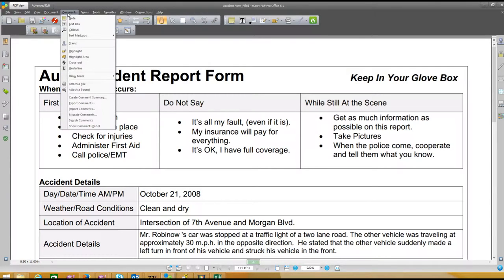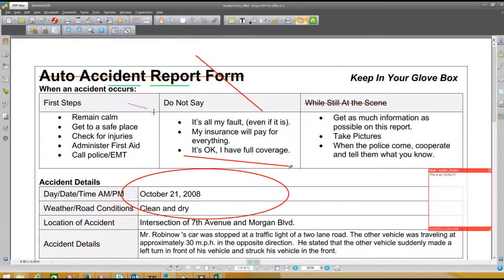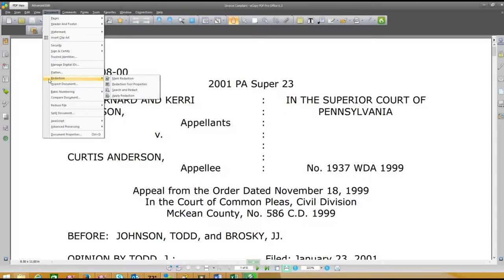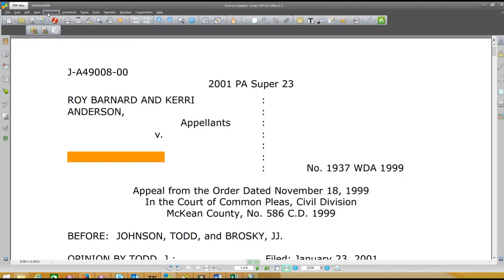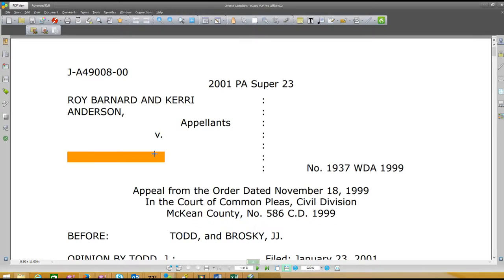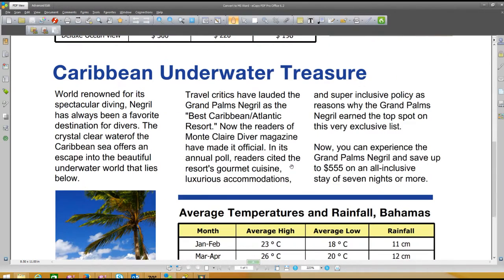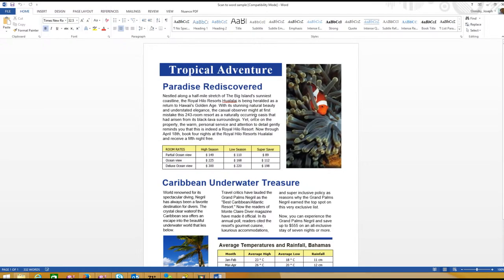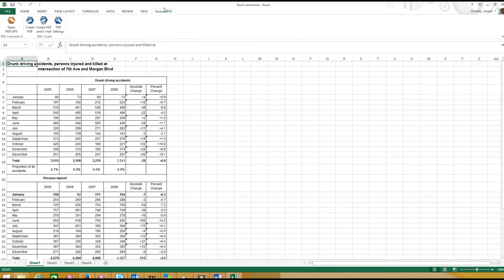My Edited Video